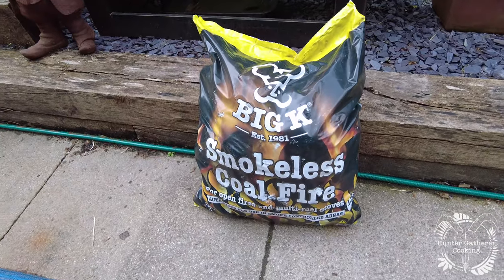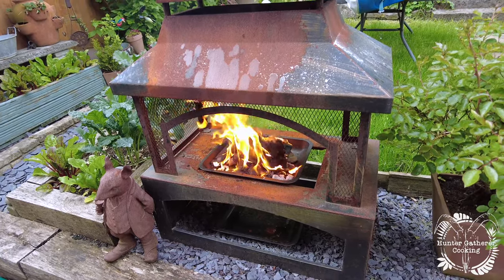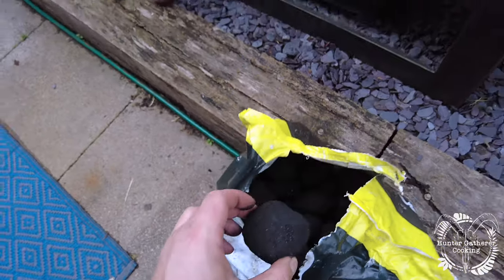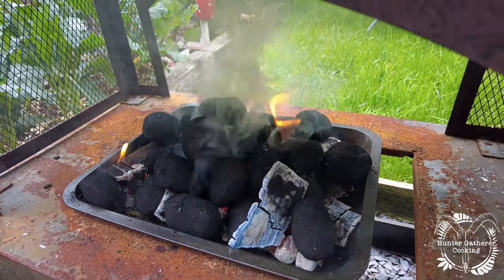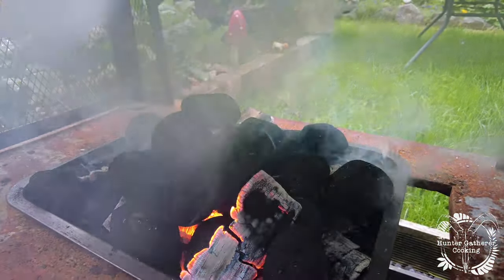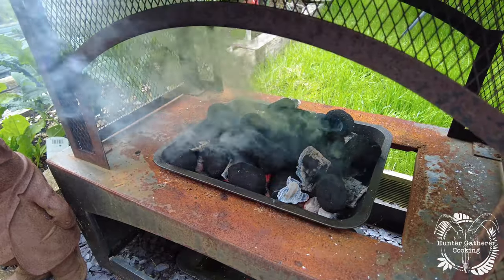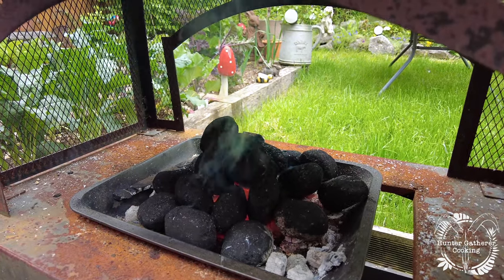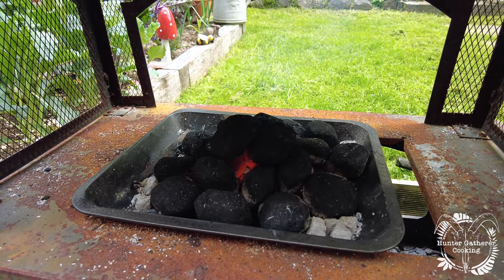Smokeless Coal by Big K - HGC